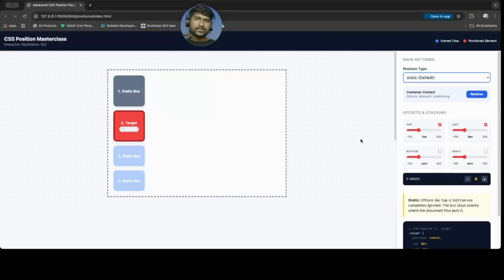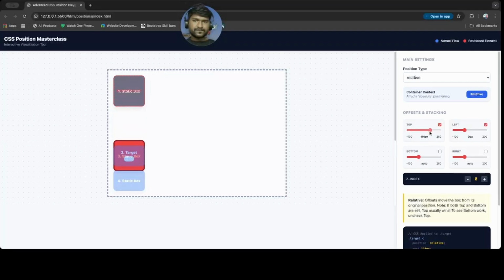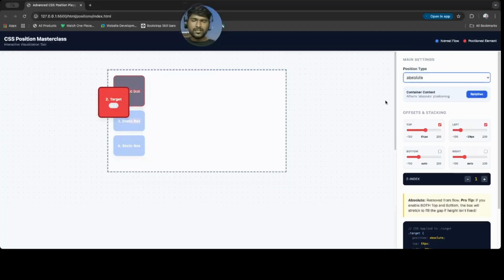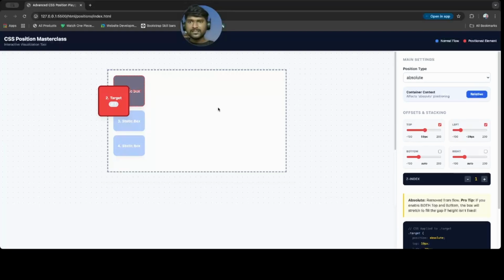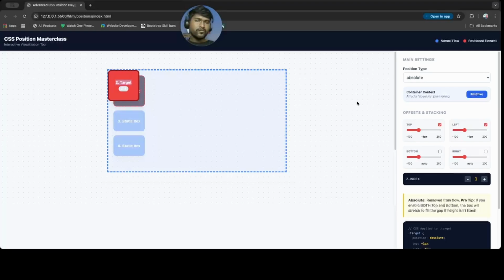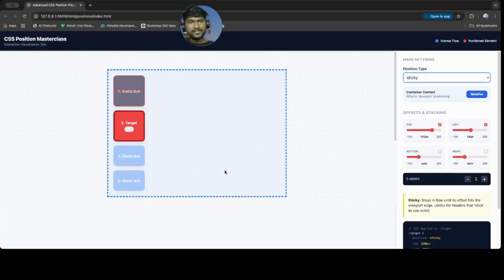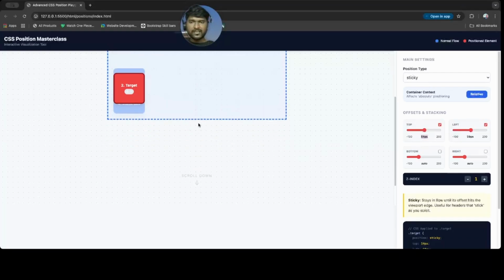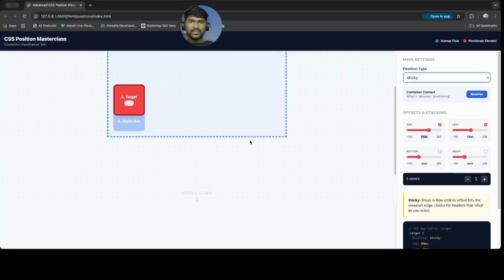Master CSS Positioning in 10 Minutes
Ever felt like you're fighting your CSS? 🥊 You move one element and the whole page breaks. We’ve all been there.

In this video, we are mastering CSS Positioning. I break down exactly how the "Big 5" work so you can stop trial-and-error and start building layouts with confidence.